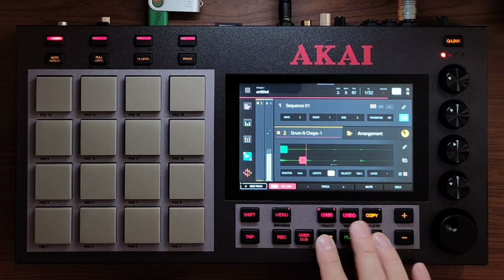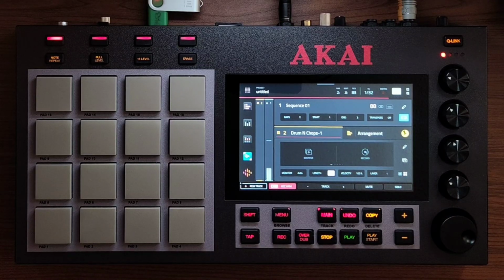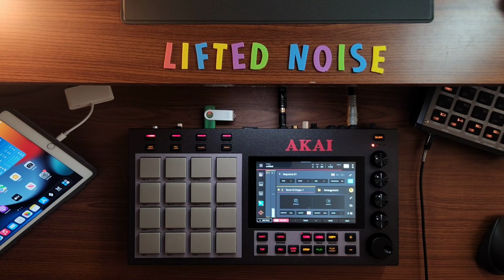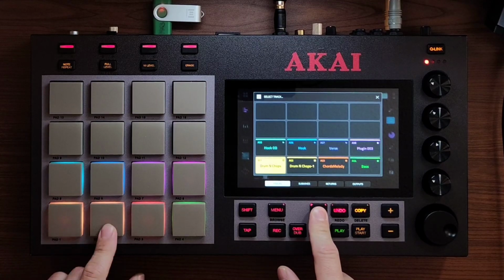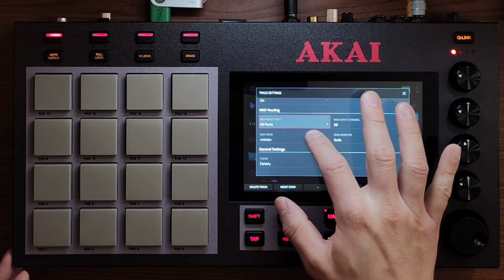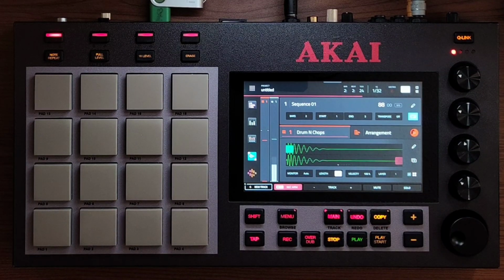MPC 3 TRACK BASICS and TIPS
GEAR i Currently USE:
My MIDI Keyboard:

My Samplers

DECKSAVERS
SP-404 MKII

MY BEAT TIMER:

SUPPORT THE LIFTED NOISE CHANNEL BY USING ANY OF THE LINKS ABOVE!

0:00 intro
0:18 Zzounds Affiliate
0:36 tutorial starts
0:48:sequencing drums
1:05 copy a drum track
2:24 create new track
2:47 navigate tracks
3:04 reorder tracks
3:31 delete track
3:40 change track color
4:04 explode track
5:51 tutorial ends
6:08 free Drum kit & support the channel!